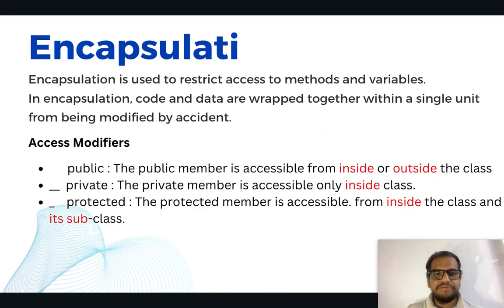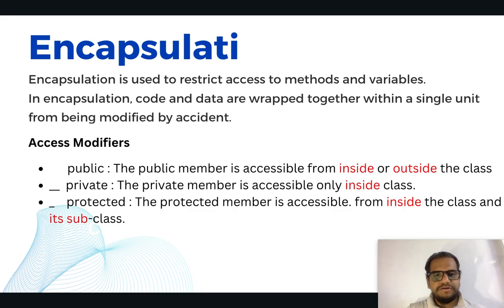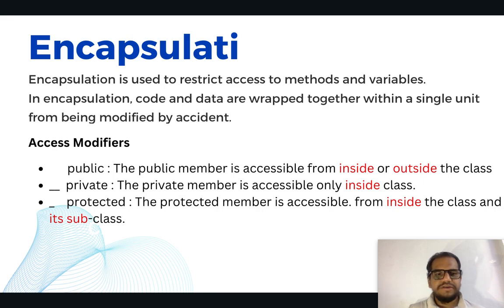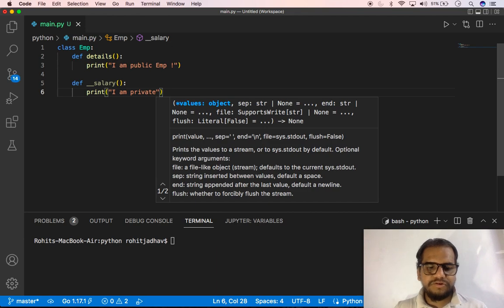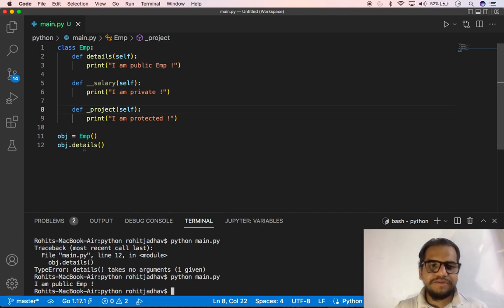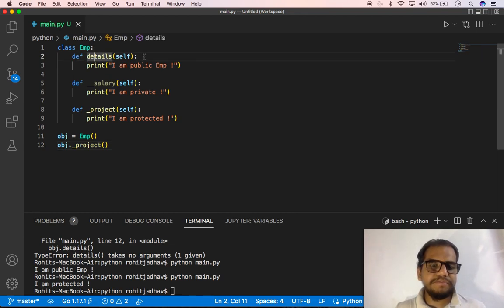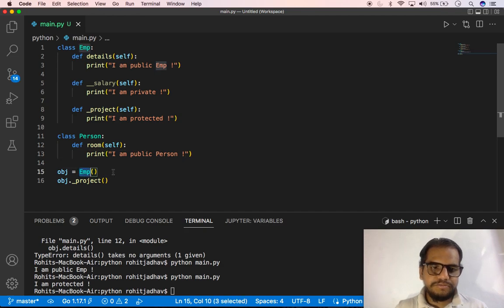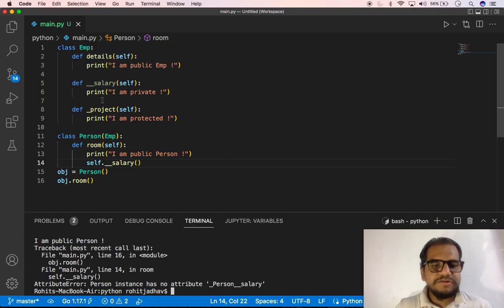Python | What is the Encapsulation in python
How to work Encapsulation  in python